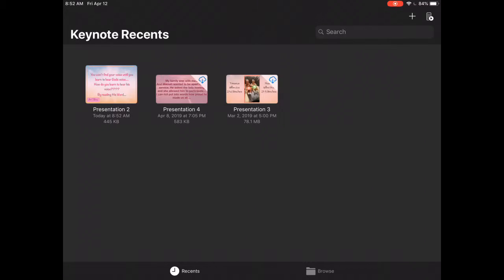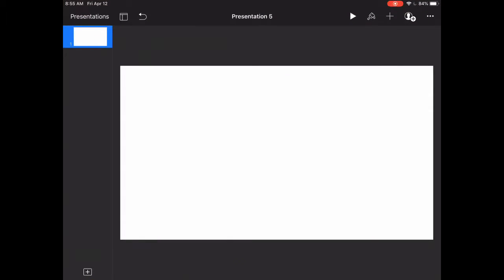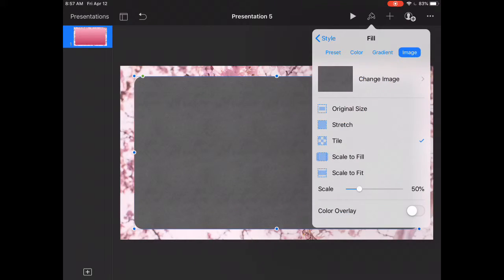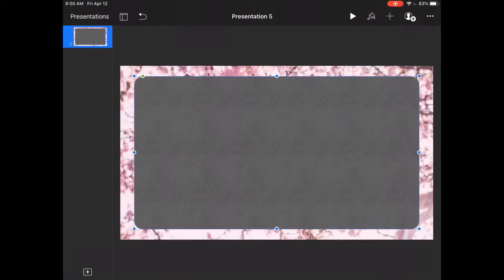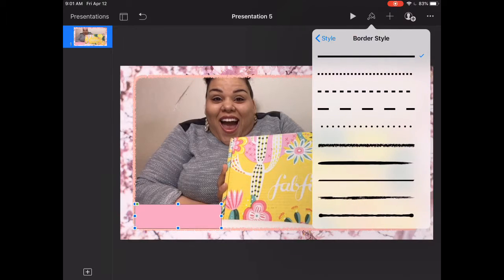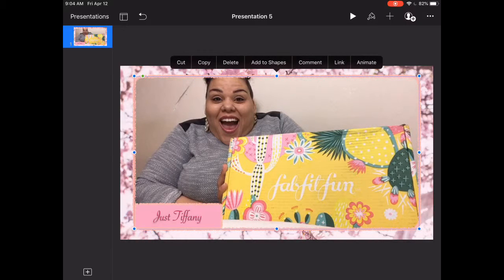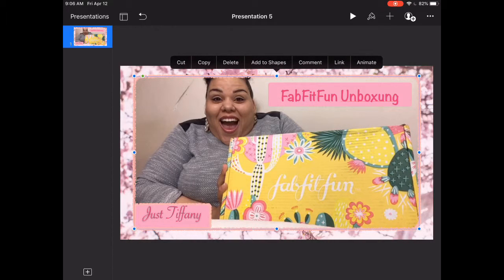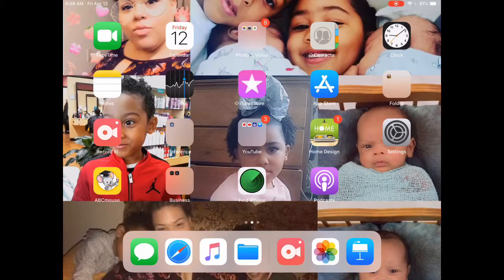YouTube tricks | What I’ve Learned : How to make a customize thumbnail on an iPhone or iPad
In this video Tiffany sheared with you how she makes her customized thumbnails.